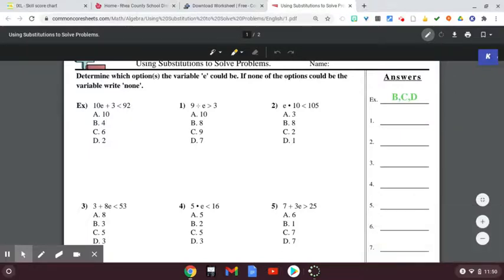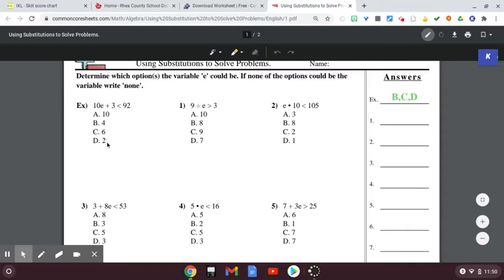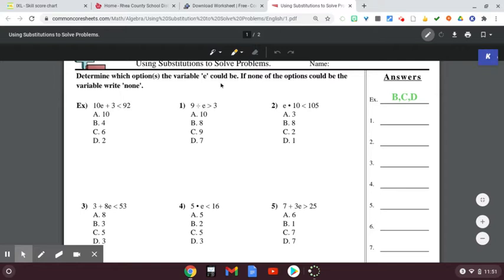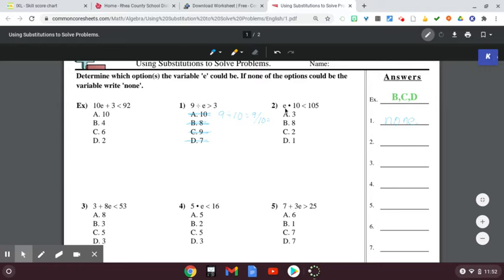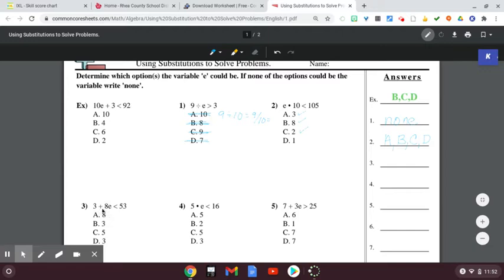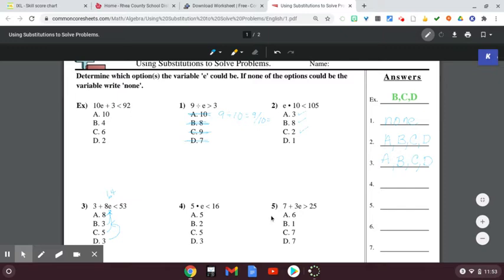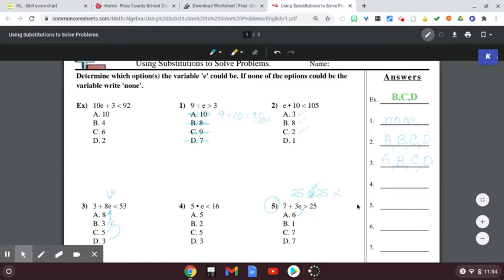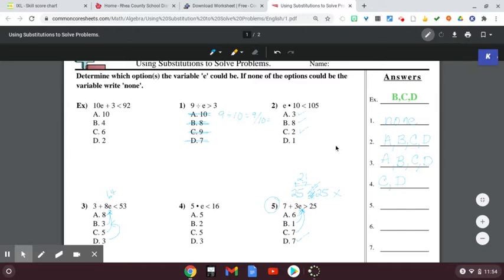Using substitutions to solve problems.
This video is me doing a few practice problems on a version of a worksheet we practiced with today.  Watch this first, then complete the graded sheet attached, then submit.  Thanks!